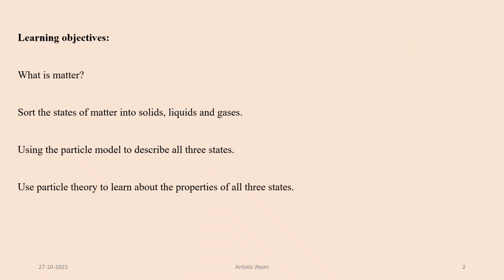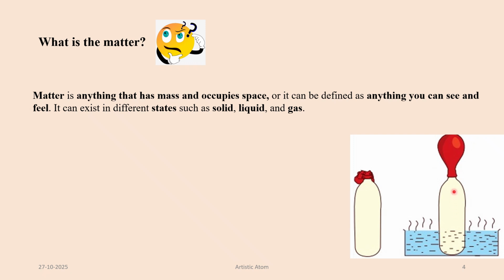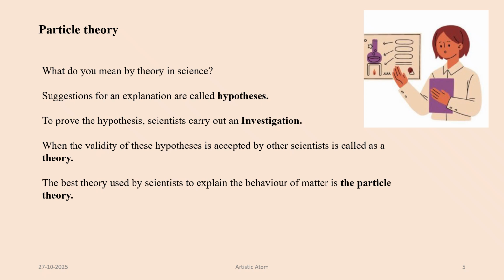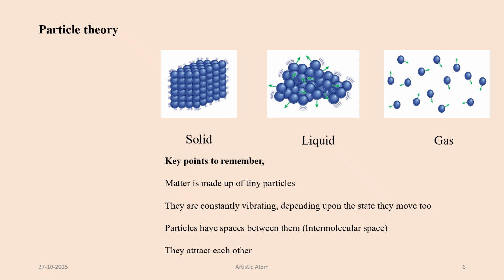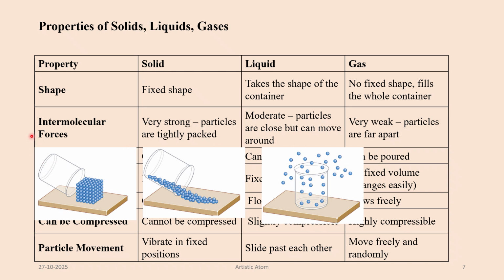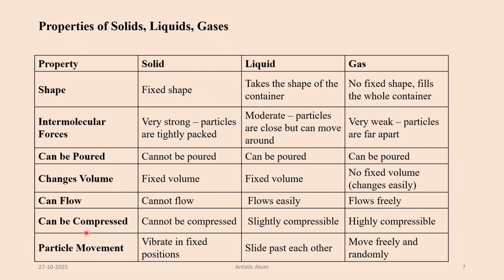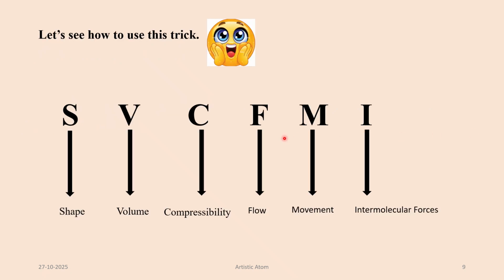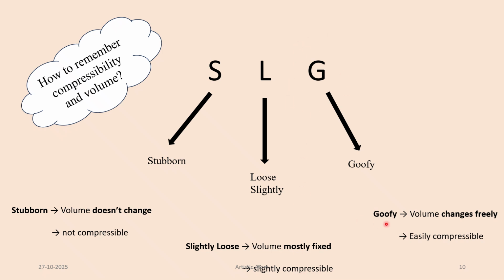Grade 6 (stage 7) Cambridge Board | Chemistry Ch2 Materials and their structure 2.1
In this video, we explore Cambridge Lower Secondary Chemistry | Chapter 2 – Materials and Their Structure (2.1).
This lesson is designed for Grade 6 (Stage 7) learners and explains key concepts in an easy and visual way.

✨ What you’ll learn:
1️⃣ What is matter?
2️⃣ Sorting materials into solids, liquids, and gases
3️⃣ Understanding the particle theory of matter
4️⃣ Using particle theory to explain different states of matter
5️⃣ Exploring the properties of solids, liquids, and gases based on particle behavior.

This video helps you visualize and understand how particles behave in each state of matter — a foundation for all future Chemistry topics. Perfect for Cambridge, IB, IGCSE, CBSE, and other boards!

👩‍🔬 Instructor: Dr. Fatima (PhD in Chemistry)